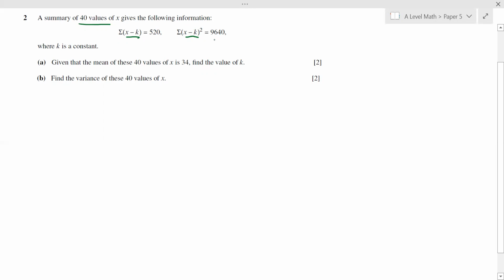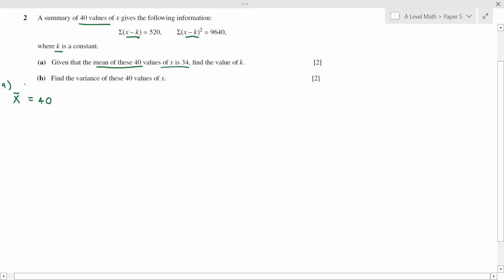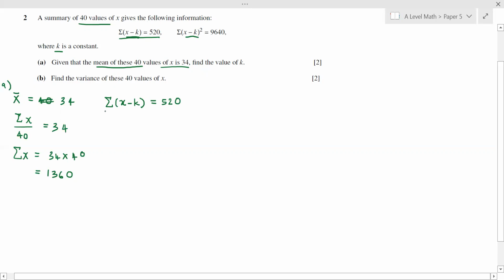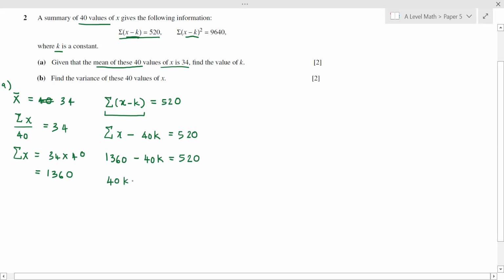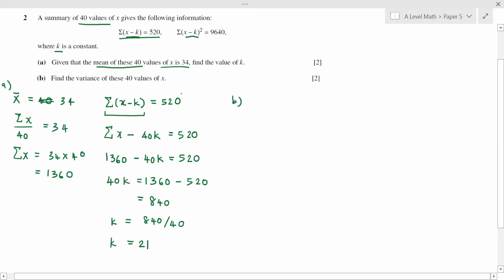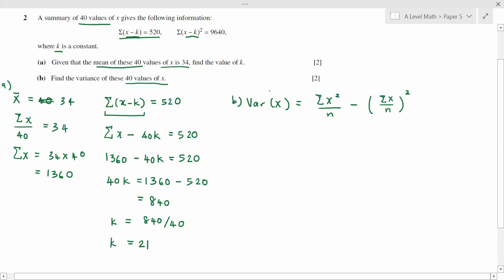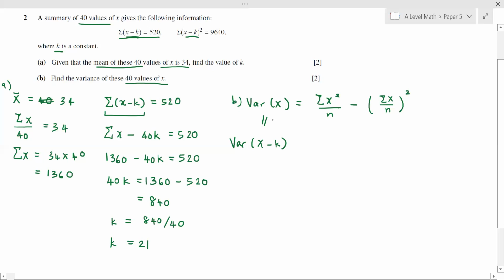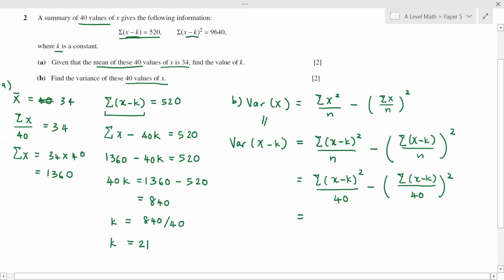9709/51: Q2, A Level Mathematics Paper 5, Probability & Statistics I, Oct/Nov 2021.